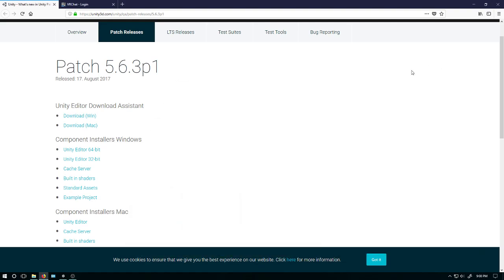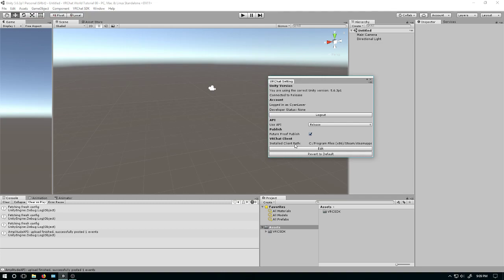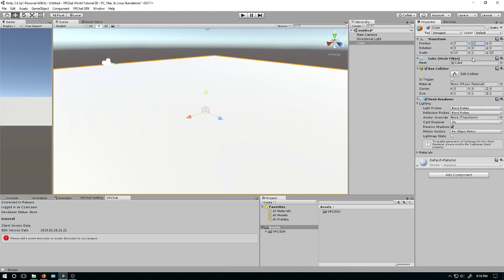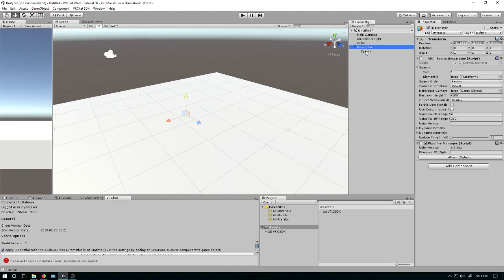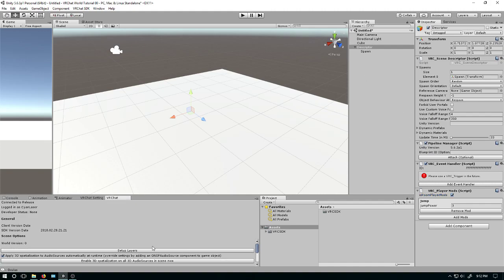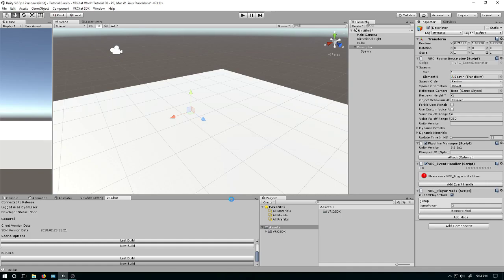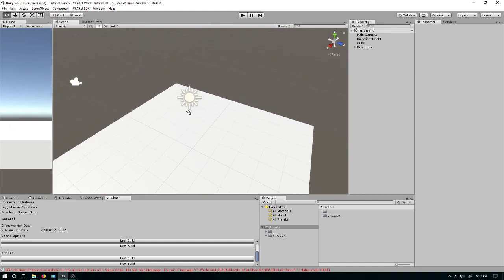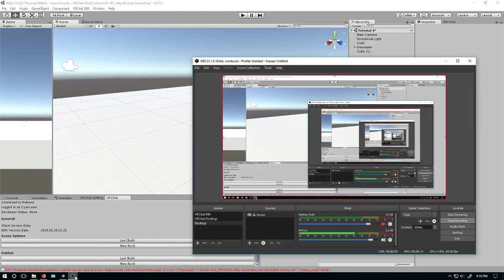[SDK2] VRChat World Trigger Tutorials 0 - Uploading a World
First in a series of tutorials on creating trigger based worlds for VRChat. This tutorial goes over creating a basic world to upload to VRChat, includes spawns, jumping, and a pickup object.

Unnecessary timeline!
00:00 - Unity 3D and VRChat SDK Download
00:23 - Unity 3D project overview and import VRChat SDK
01:05 - VRChat SDK settings (Login)
01:35 - Create floor
02:41 - Scene Descriptor and spawns
04:08 - Jumping
04:42 - VRChat Build Control Panel and it's many buttons
05:42 - Future proofing content
06:12 - Configure world
07:20 - Pickup object

Have questions or want to see a specific tutorial?
CyanLaser#4695